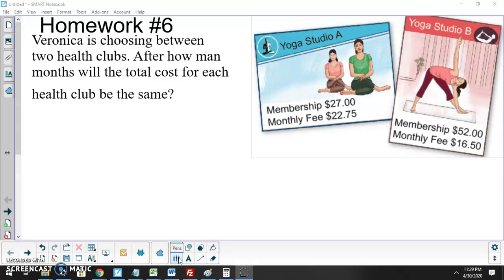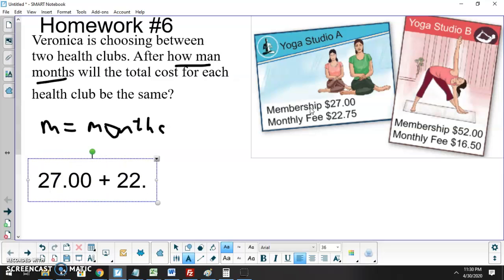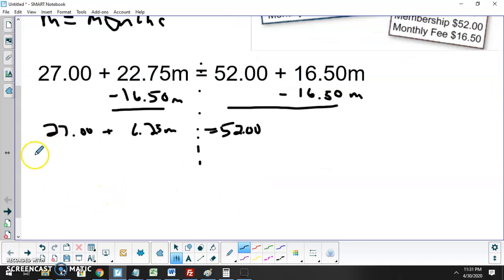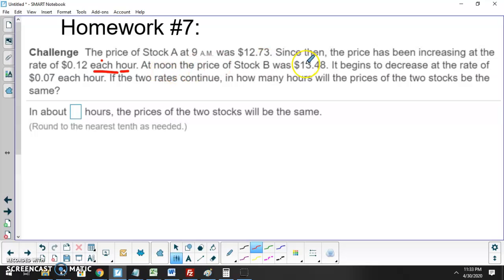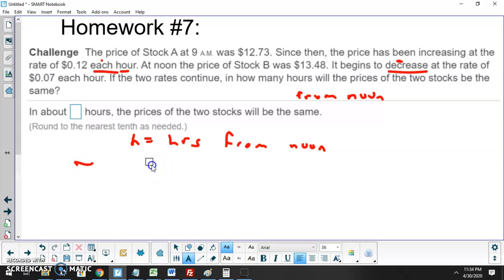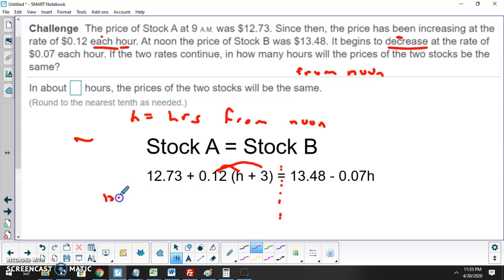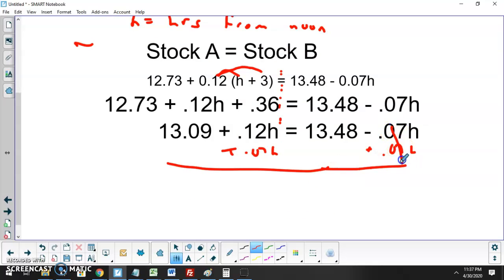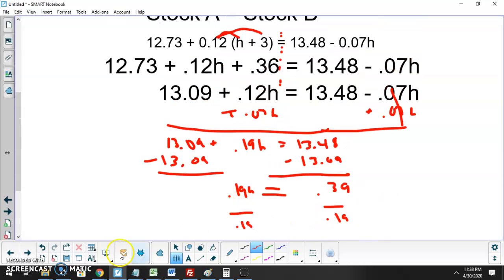7-2 Homework Review 4-30